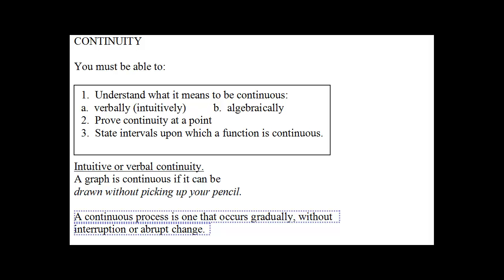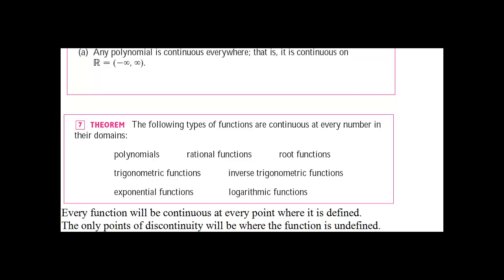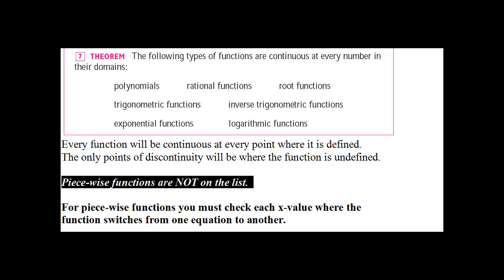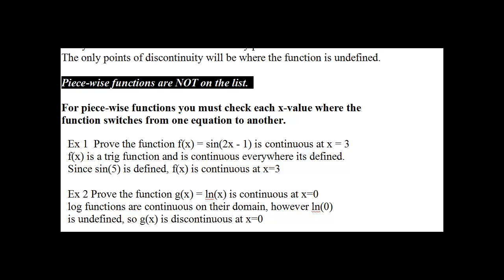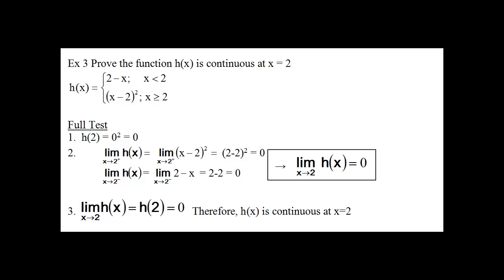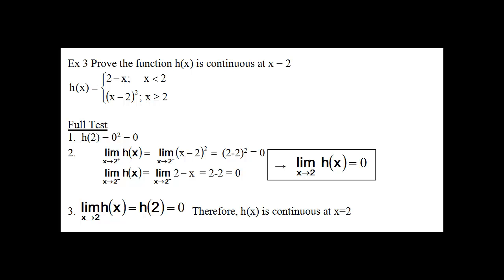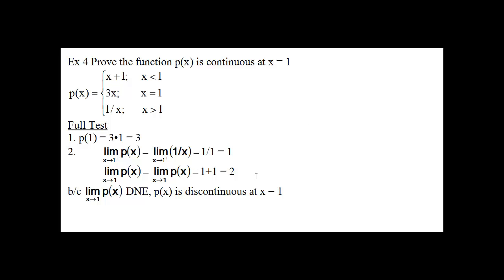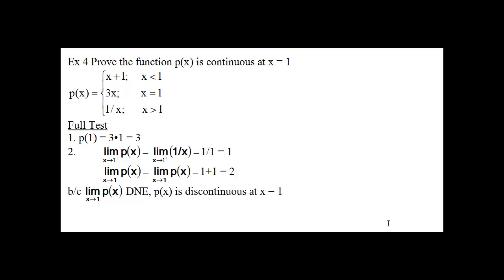Continuity part 2 of 3